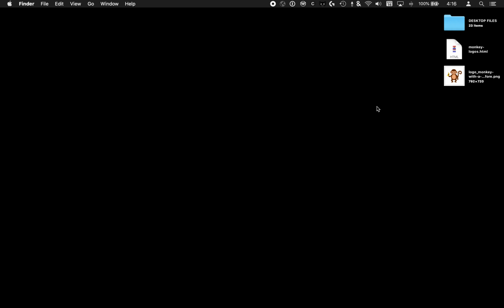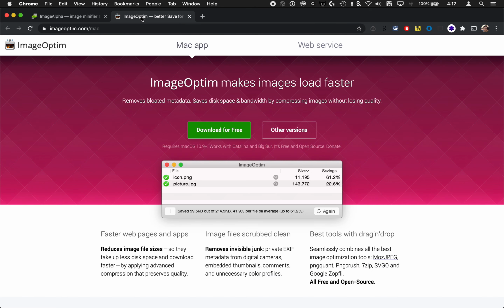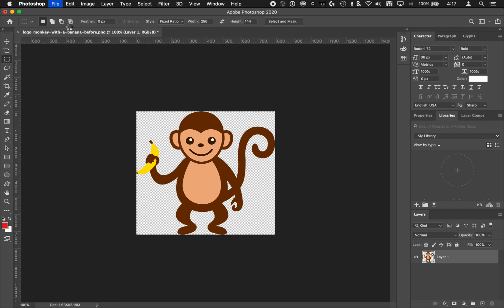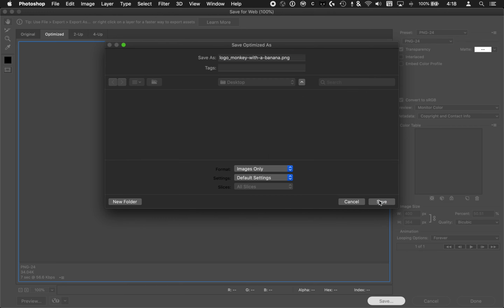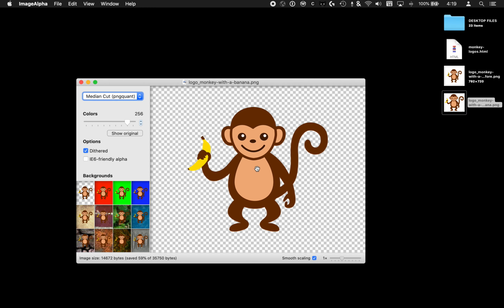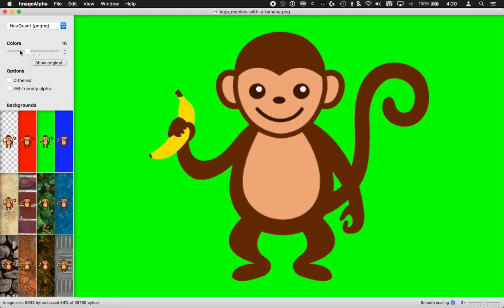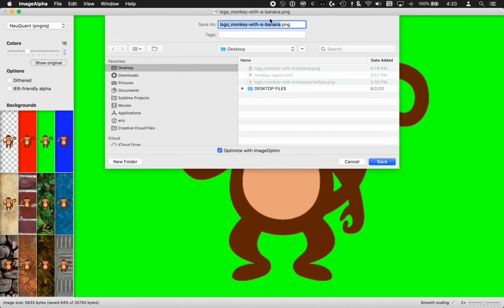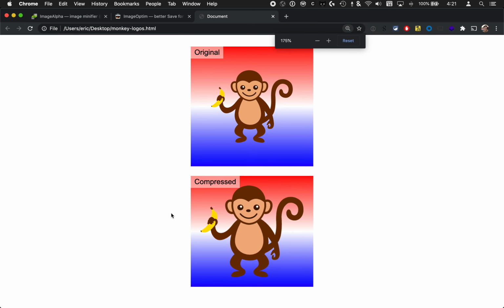How I Compress Logos over 90% with No Loss in quality!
In this video I go over how I compress logos with absolutely no visible loss of quality.